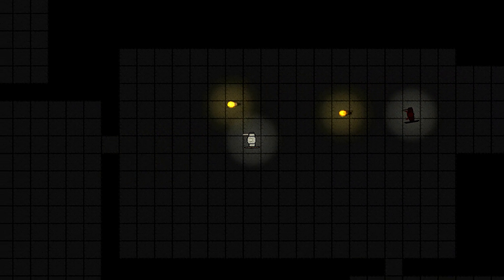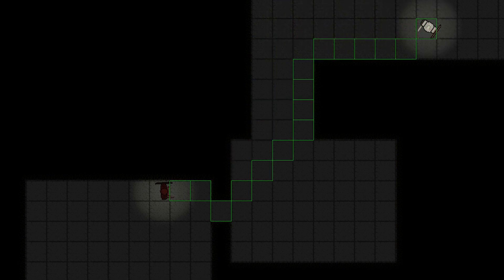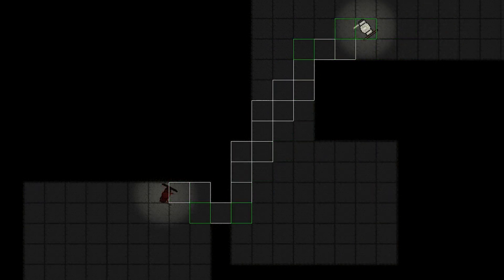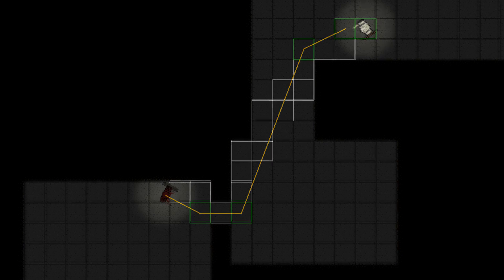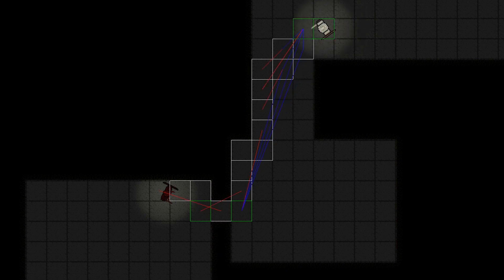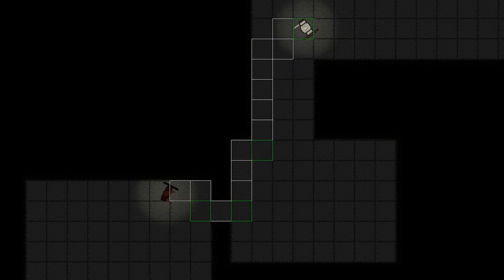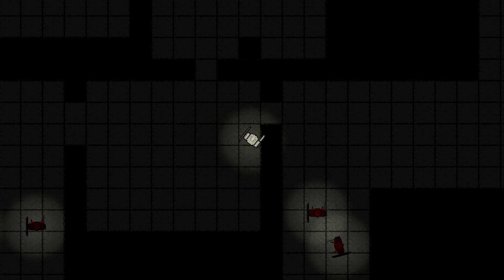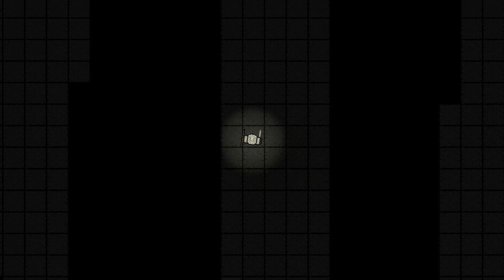Homing Fireballs & Much Smoother A* Pathfinding!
My ARPG's skill system is getting improved so I had to improve the pathfinding as well. Homing fireballs!!! :D
Wishlist my new game, HexLands now!
Lately I've been working on Aeldun's Skill System, but I stopped for a week to implement a smoother pathfinding algorithm. This smooth A* is much more realistic than the raw one, and I could also demonstrate it on a spell: the homing fireball. :)
Aeldun is a Unity3D based Diablo-like top-down ARPG, RPG, dungeon-crawler game, with lots of elements from different genres.